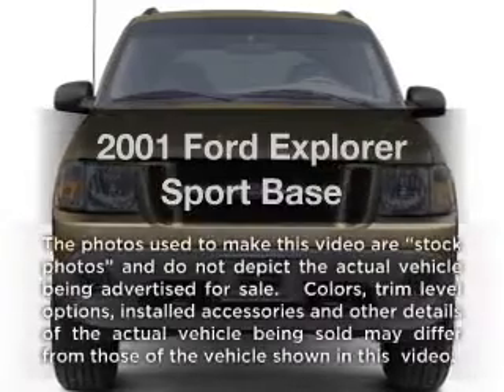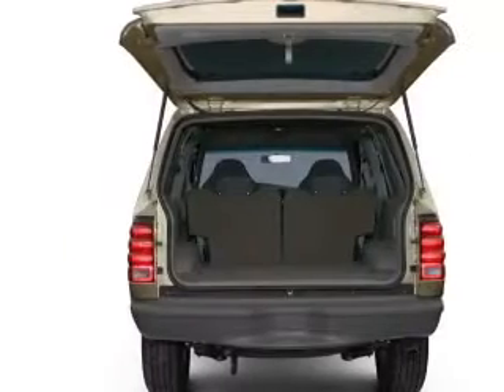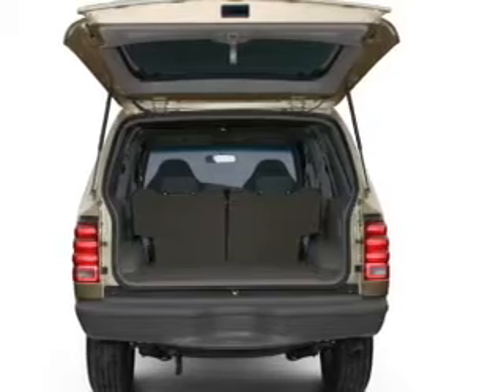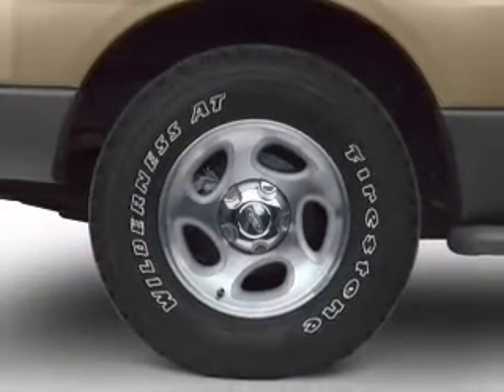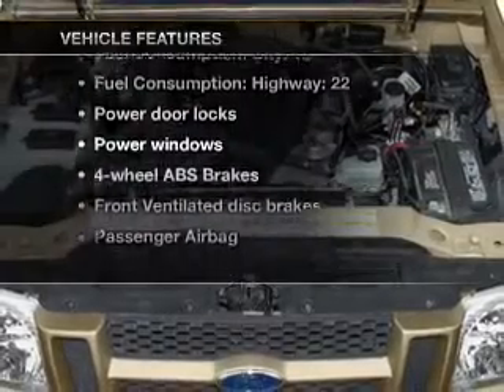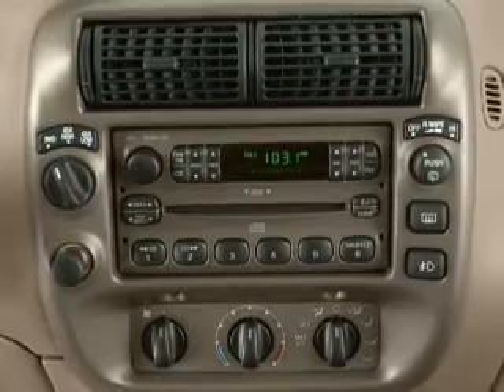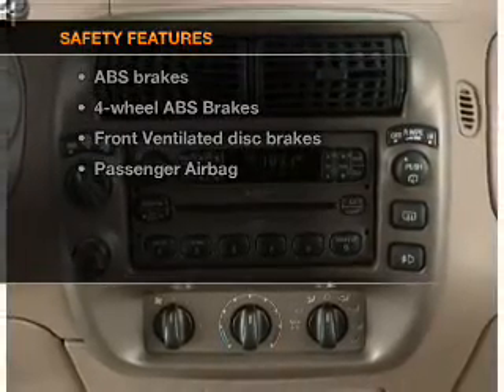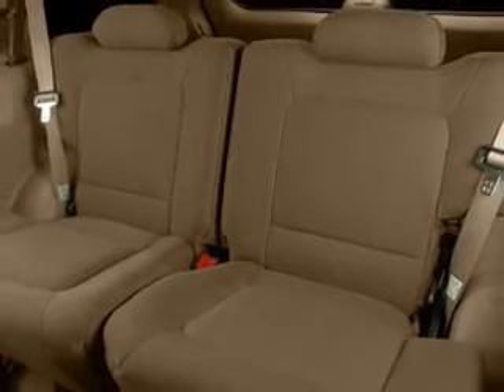2001 Ford Explorer Sport - Tampa FL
Year: 2001
Make: Ford
Model: Explorer Sport
Trim: Base
Engine: 4.0 liter 6 cylinder 12 valve
Transmission: 5-Speed
Color: Green
Mileage: 138303
Address:
7201 West Linebaugh Avenue